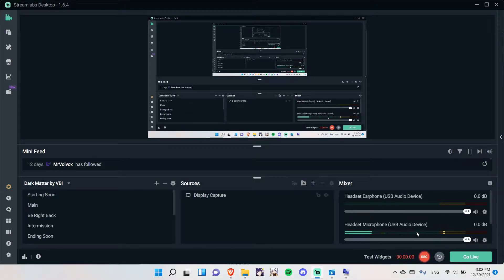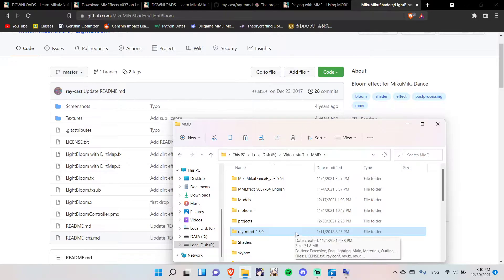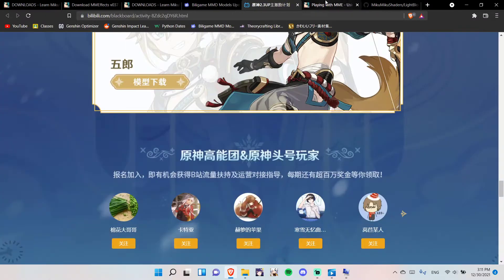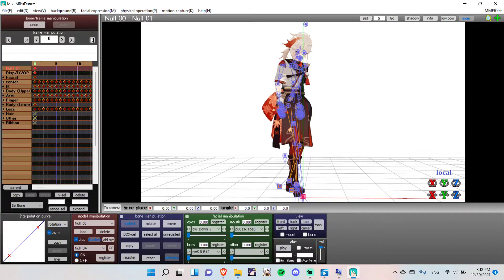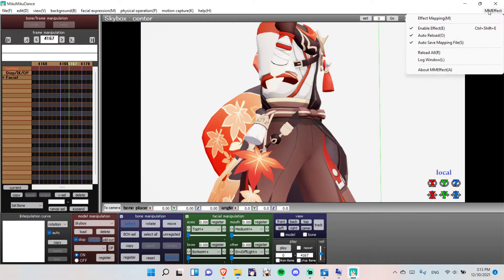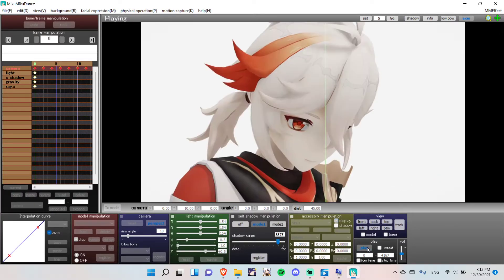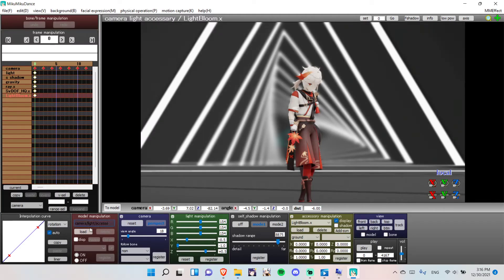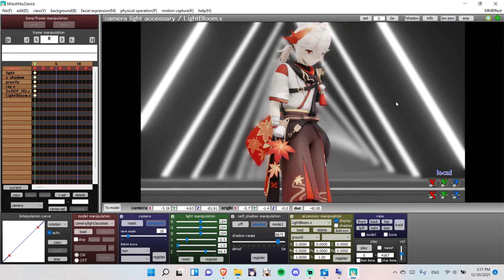How to make a beautiful MMD in 10 minutes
In this video I will be talking about how you can make beautiful looking MMD in a short amount of time